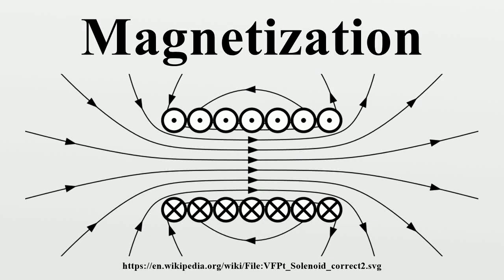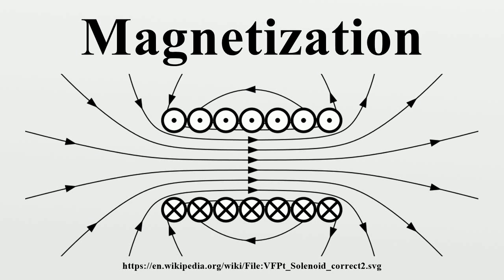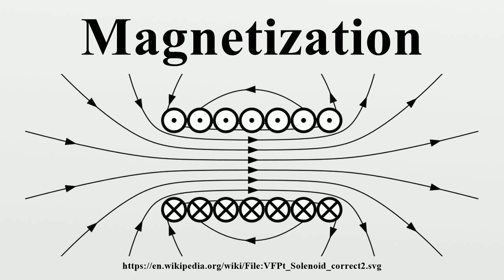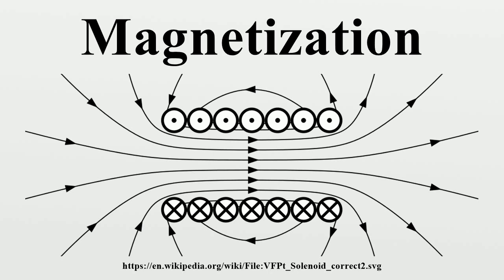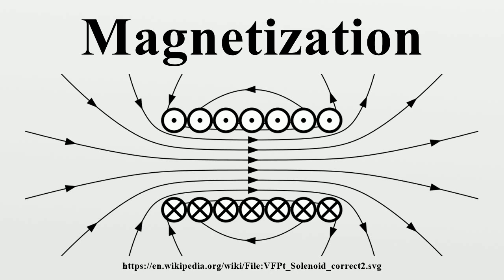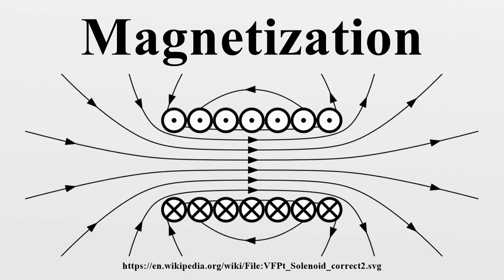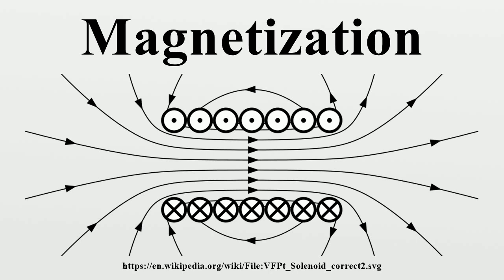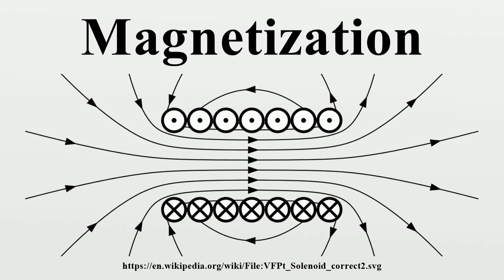Magnetization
In classical electromagnetism, magnetization (magnetisation in British English) or magnetic polarization is the vector field that expresses the density of permanent or induced magnetic dipole moments in a magnetic material.The origin of the magnetic moments responsible for magnetization can be either microscopic electric currents resulting from the motion of electrons in atoms, or the spin of the electrons or the nuclei.

Image-Copyright-Info
Author-Info:   Geek3

Image-Copyright-Info